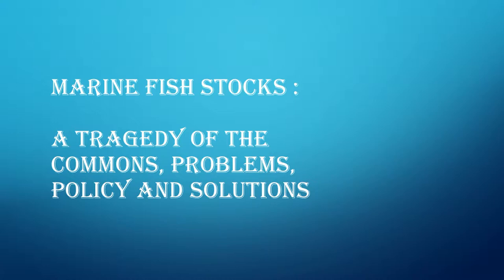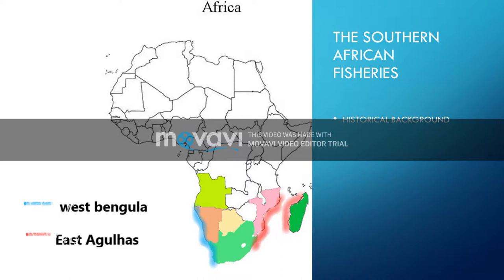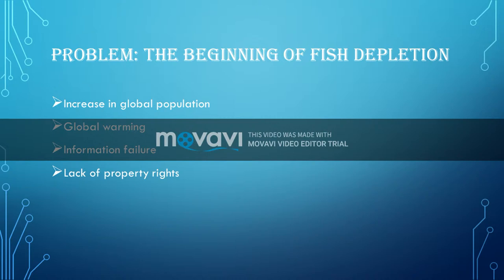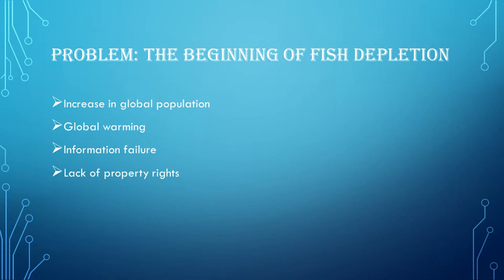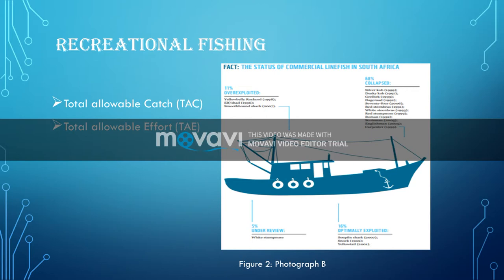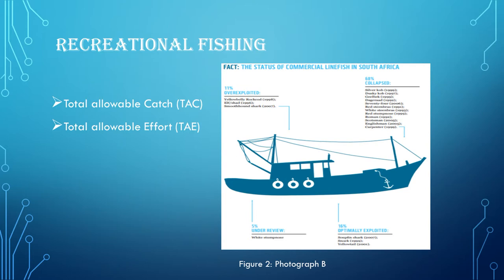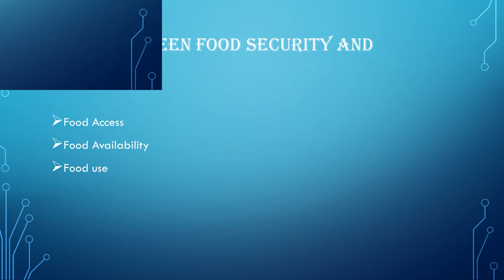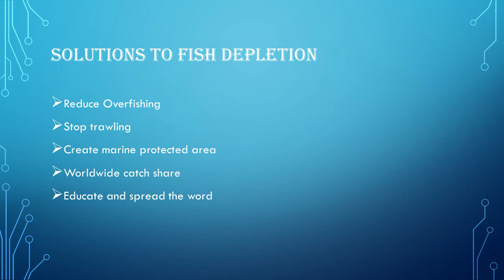PowerPoint Presentation: Marine fish stock In SA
The presentation is based on the Marine Fish stock, where i talk about the tragedy, problems, commons and solutions.